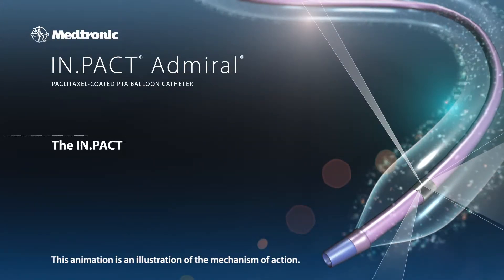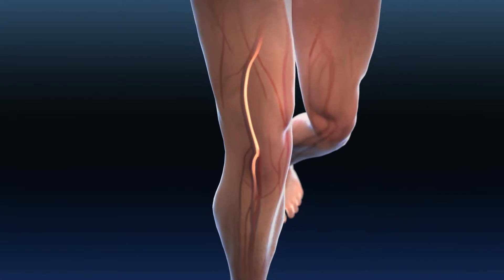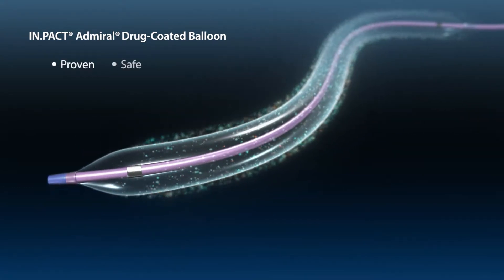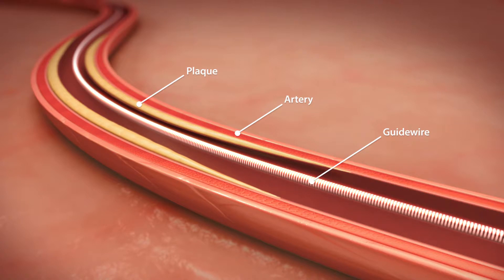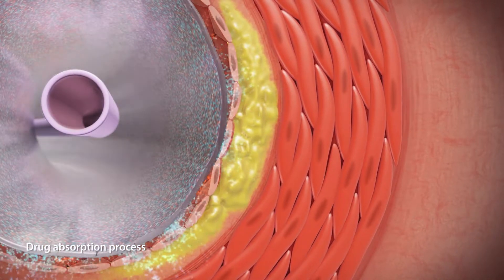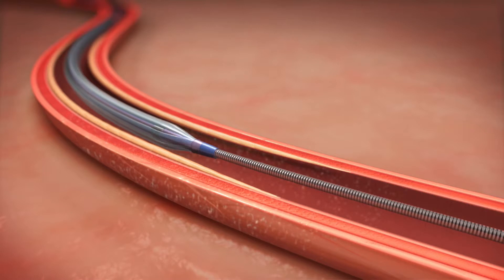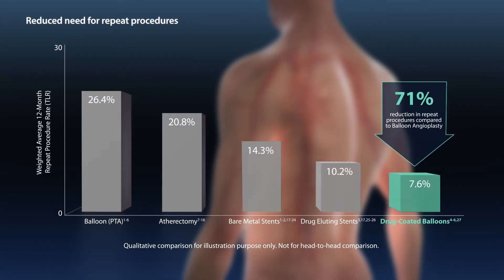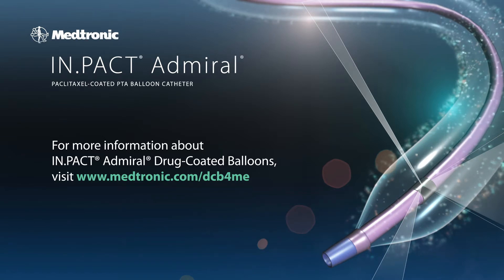INPACT Admiral Drug Coated Balloon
Recently approved by the Food and Drug Administration (FDA), drug-coated balloons are a new type of medical device used to treat PAD in the upper legs.